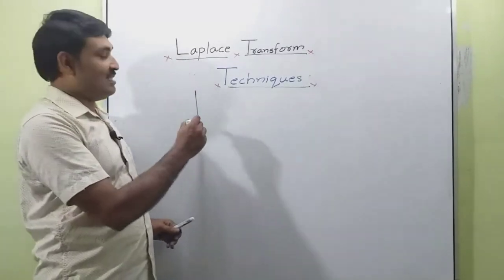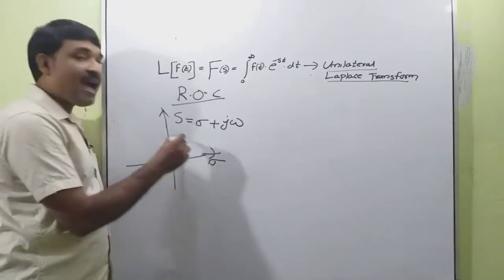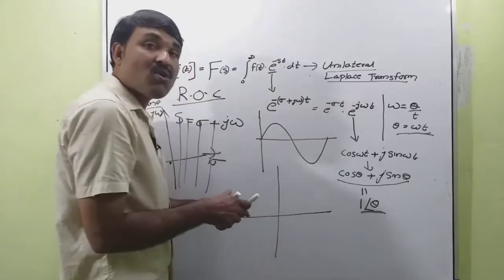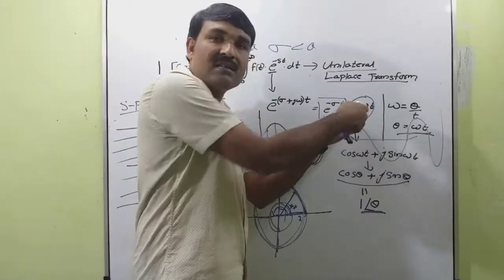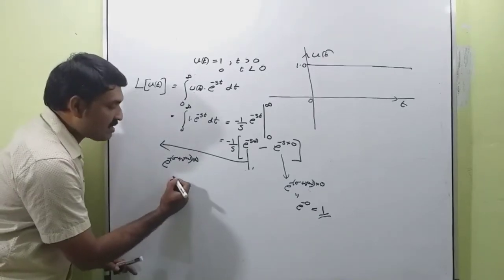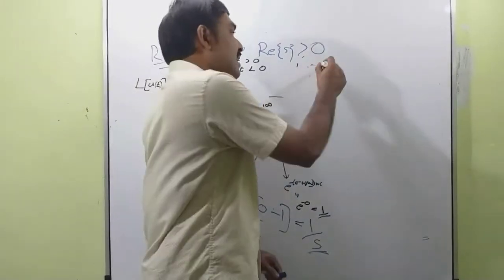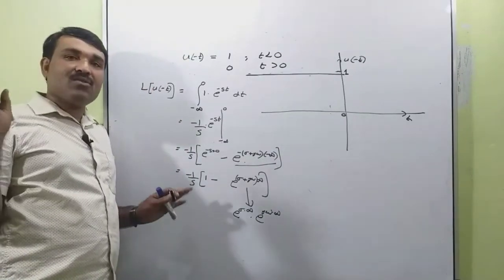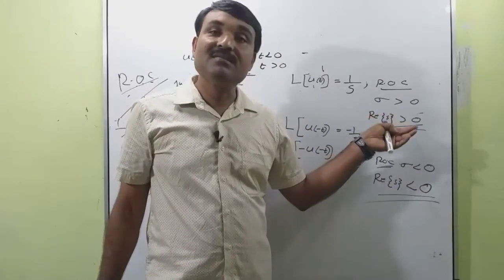L2 || Laplace Transform and its Region of Convergence (ROC) is well Explained with Examples.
Laplace Transform definitions,unilateral and bilateral Laplace Transforms. The Concept of complex variable 's' and complex plane. The cartesian and Polar representations. The Region of Convergence (ROC) and its significance. Derivations for the Laplace Transform and ROC of  unit step signal and its folded signal.

KTU RESULTS.